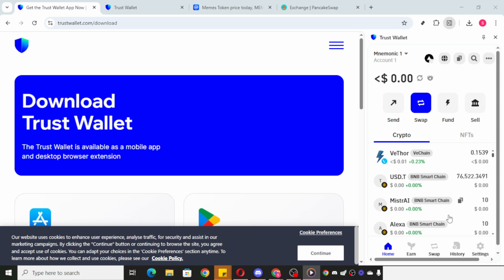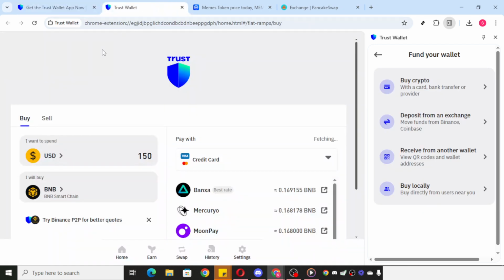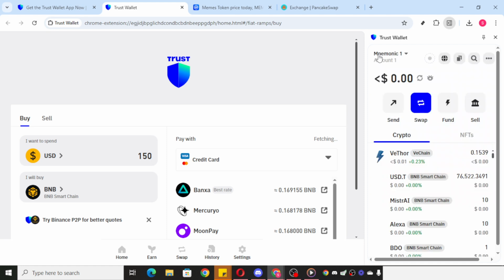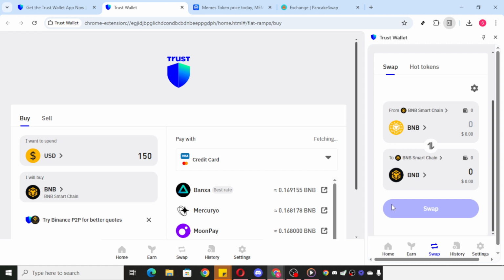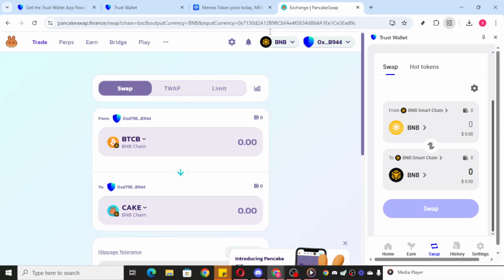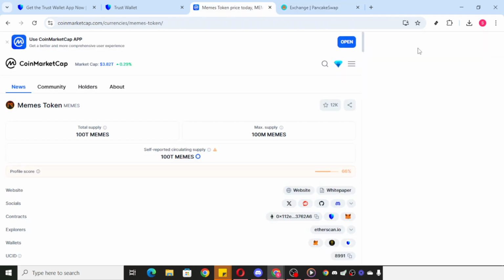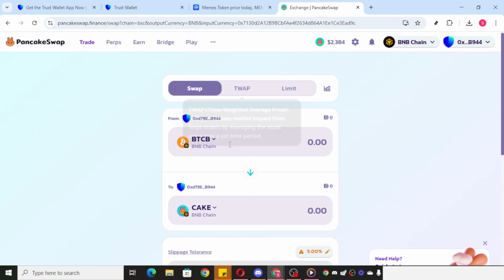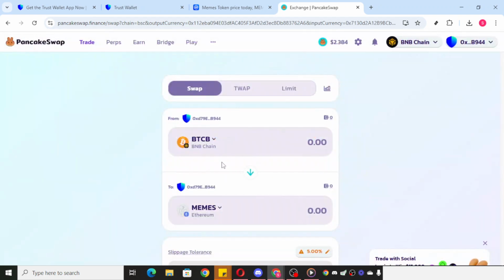How To Buy Memes Token On Trust Wallet With PancakeSwap (full guide)